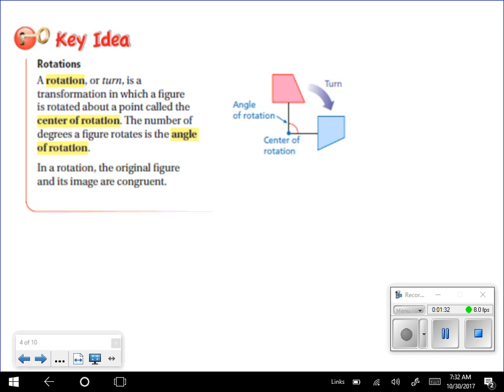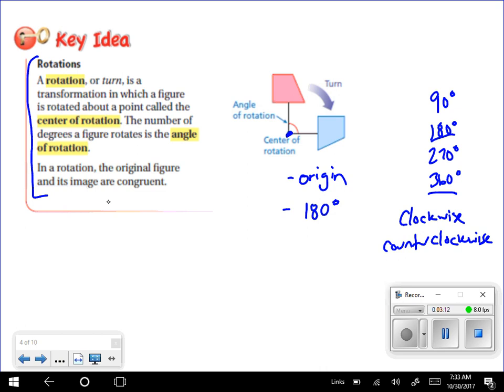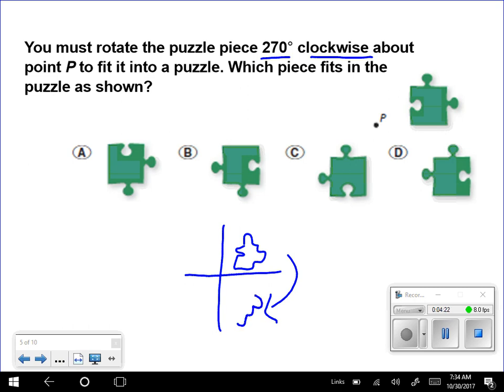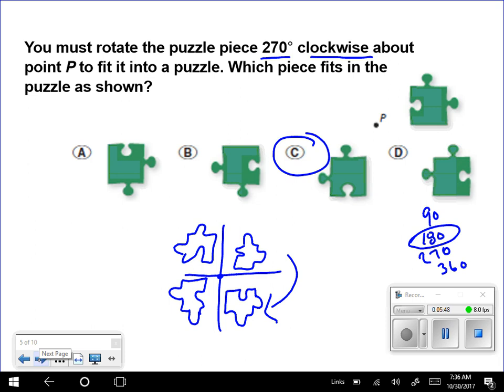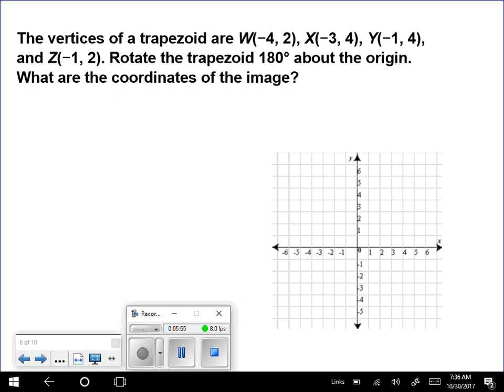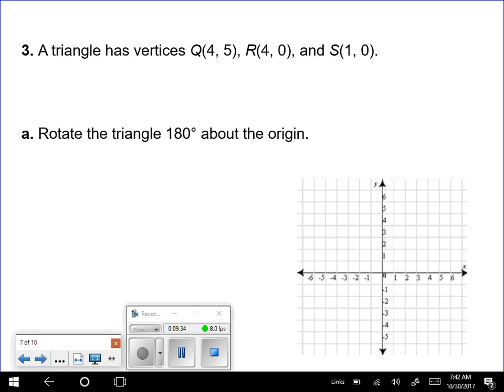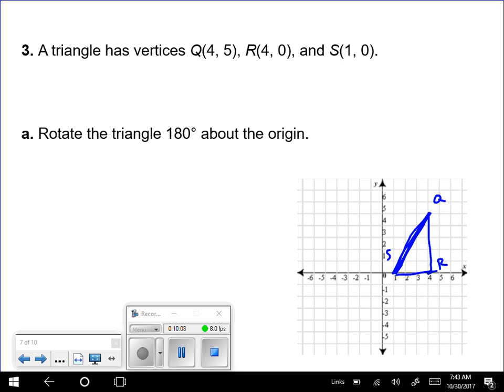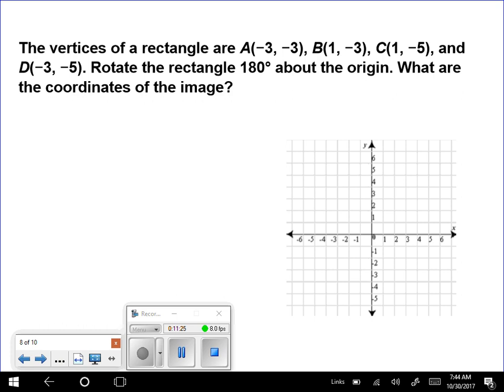Math 8: Rotations